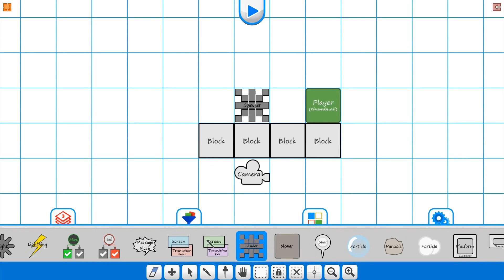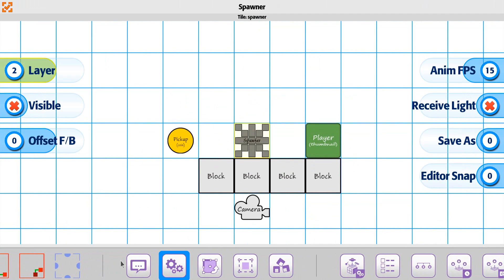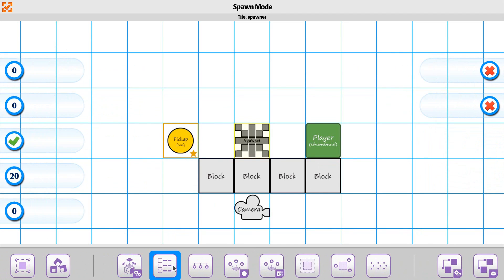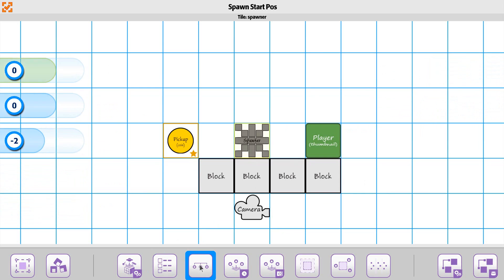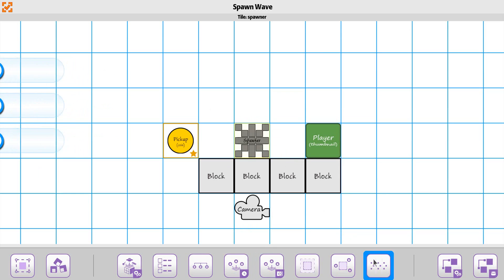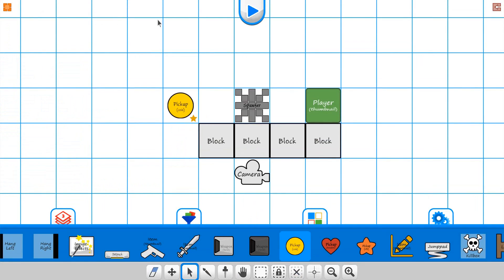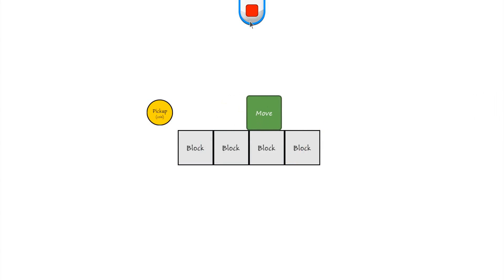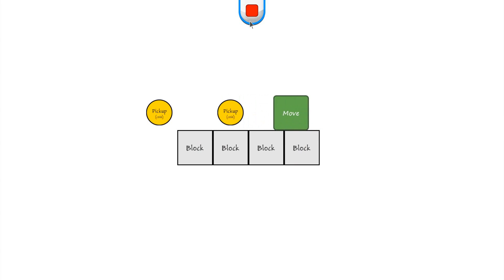Tile 16 Spawn Tile Wave Then Spawn